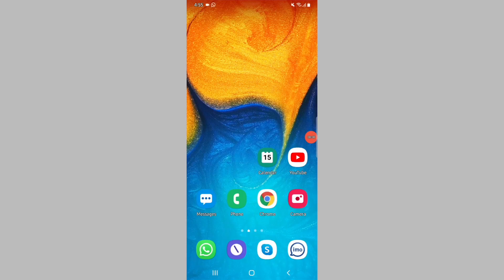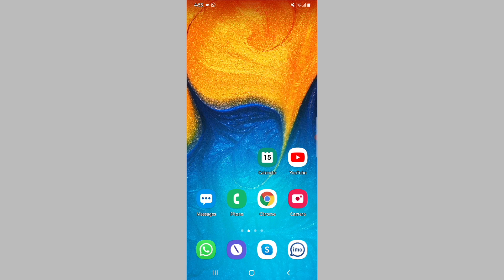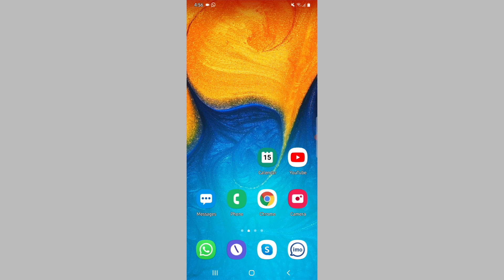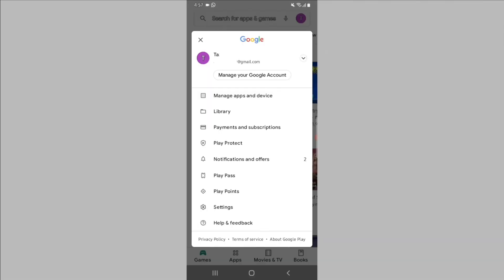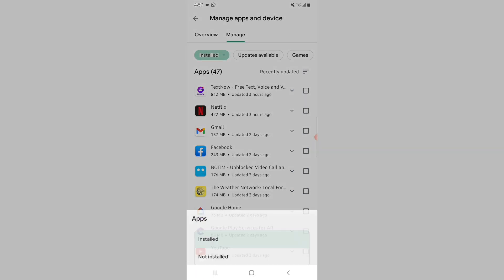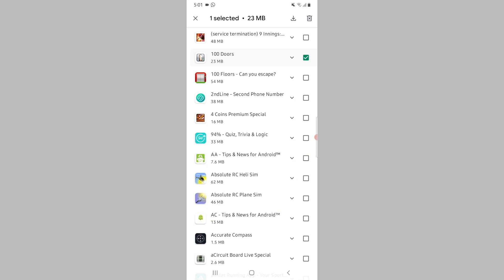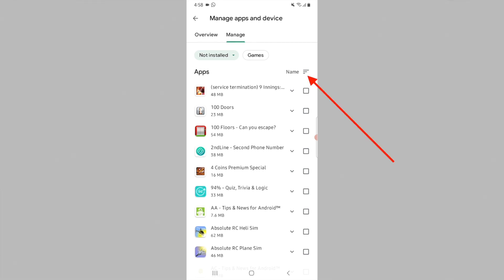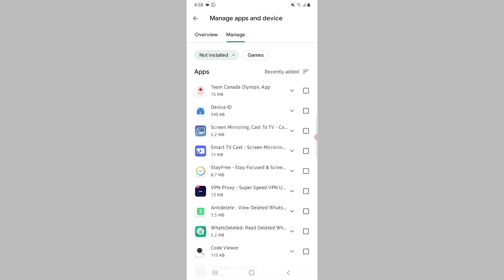How to Recover Deleted Apps on Android Phone or Tablet (2022 Update)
If you have accidentally deleted an app, you may be looking to recover deleted apps on Android.

In an older video I showed you exactly how, however the Play Store design has completely changed and the steps are now outdated.

Hence, an updated video to show you how to restore deleted Apps on your Android phone or tablet.

Just like in the old version, the Play Store keeps an entire list of deleted apps and you can use this list to find deleted apps on Android devices.

Here are some more videos you might be interested in:

► How to Use WhatsApp Without Phone Number

► How to Change Google Play Store Country